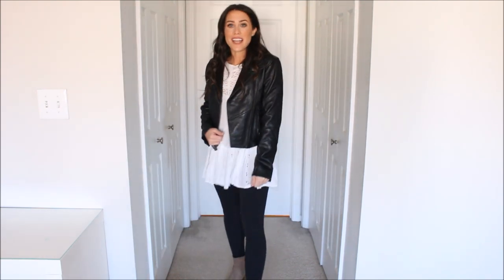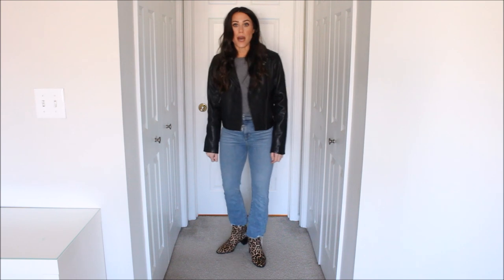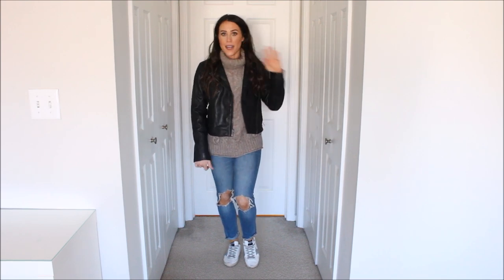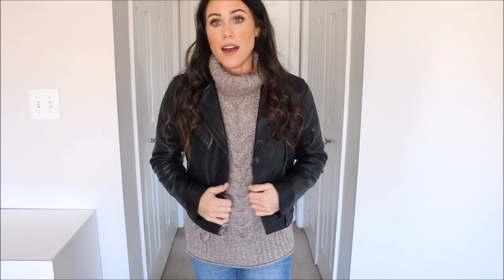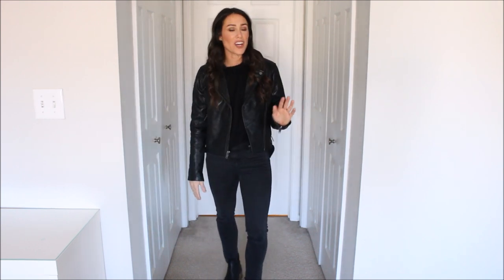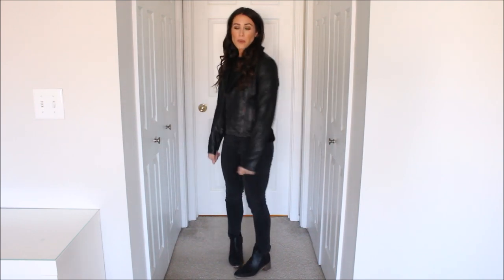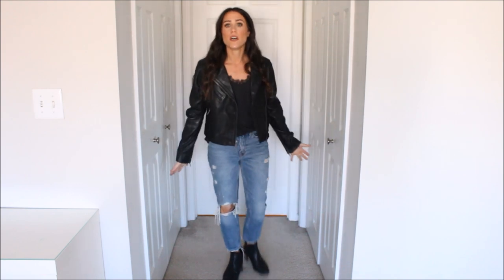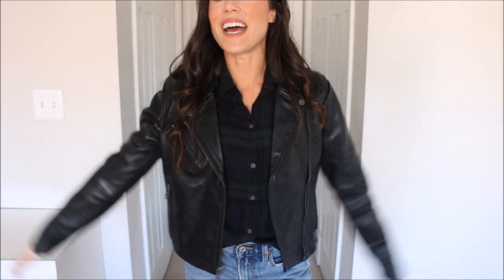How To Style The Leather Jacket 10 Ways!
Leather Jacket

Outfit #1
Hoodie (Older Linked Similar)
Sneakers (Similar)

Outfit #2
Booties (Similar)

Outfit #3
Gray Tee (Madewell)
Ankle Flare Jean
Leopard Booties (Similar)

Outfit #4
Turtleneck Sweater
Levis Denim
Sneakers (Similar)

Outfit #5
Levis Denim
Sneakers (Similar)

Outfit #6
Black Top
Black Denim
Black Booties

Outfit #7
Black Top
Sneakers (Similar)

Outfit #8
Dress (Gold & Grae)
Black Booties

Outfit #9
Lace Cami
Mom Jeans
Black Booties

Outfit #10
Mom Jeans
Black Booties